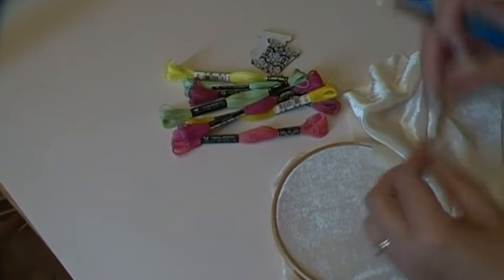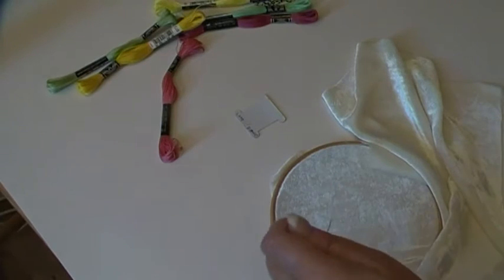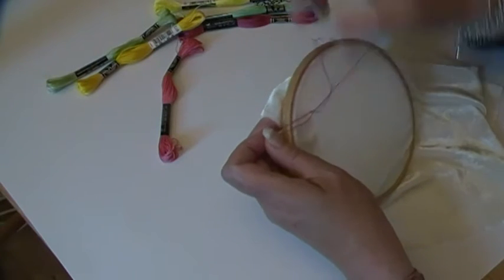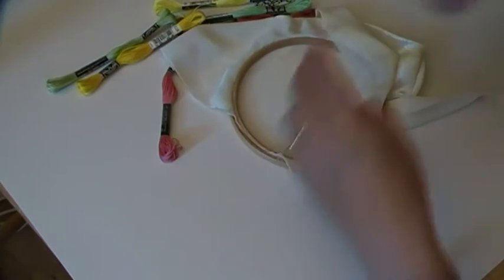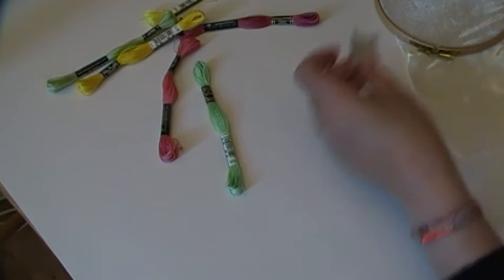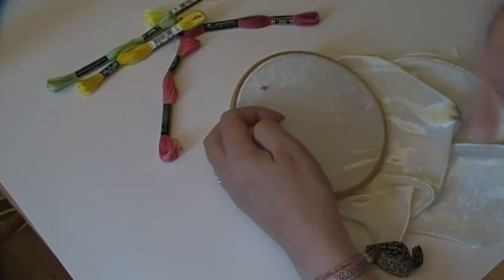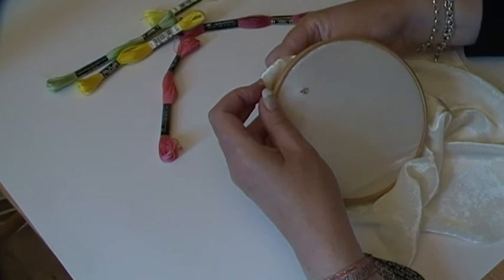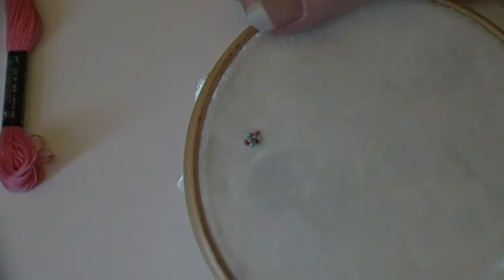Sampling thread with French knots